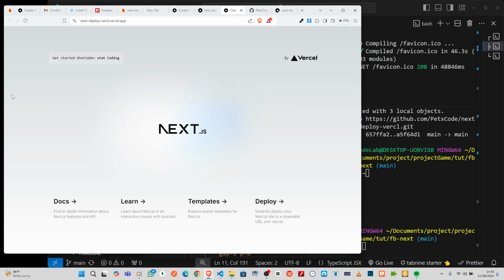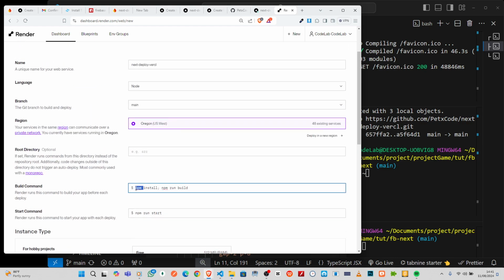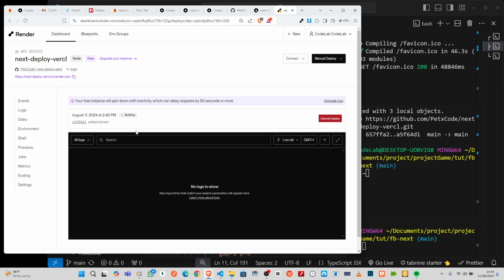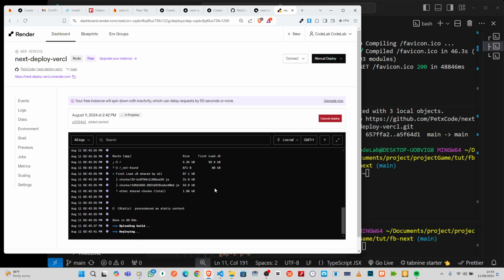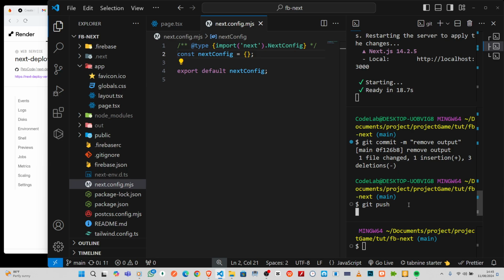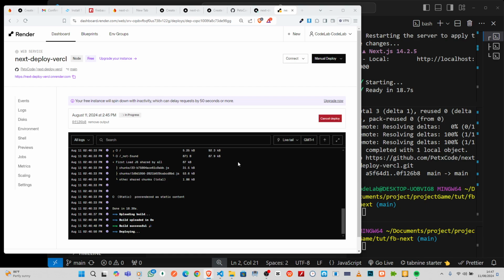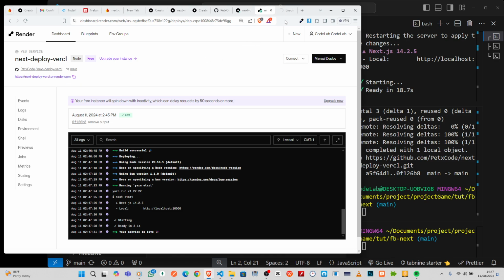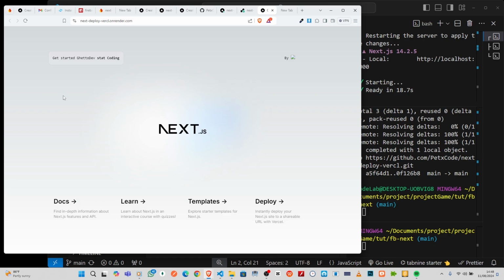Deploying NextJS App to Render for FREE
This is a super charge tutorial where you'd learn how to deploy your nextJS app to render!

In this built, you'd learn how to work with github to deploy Next application to render...!